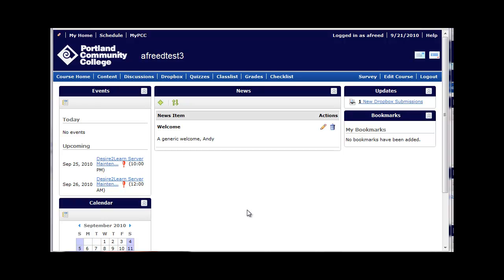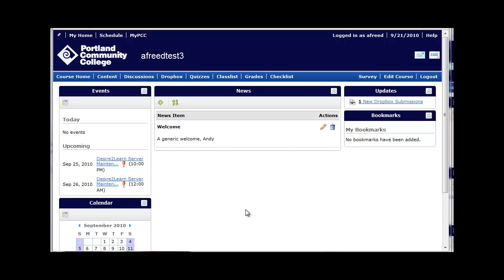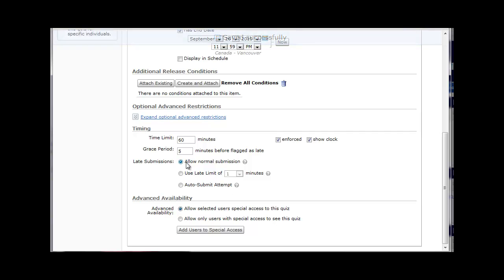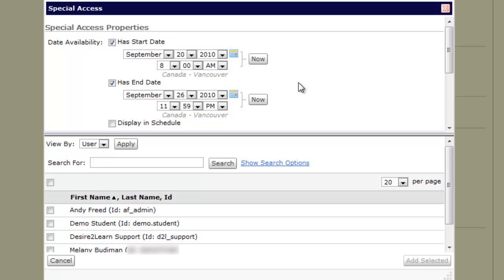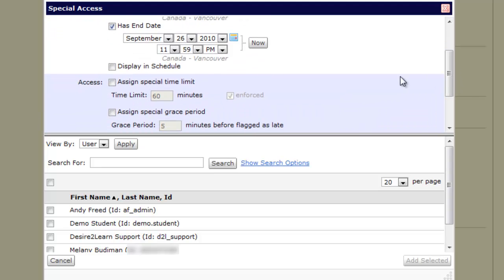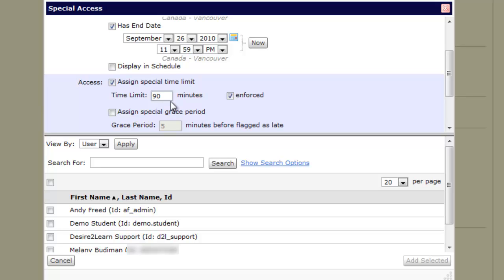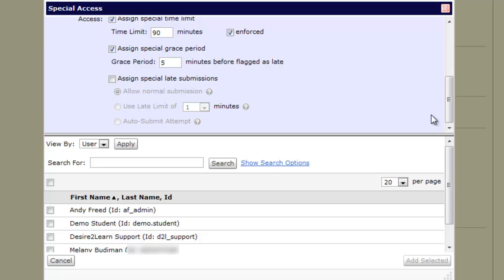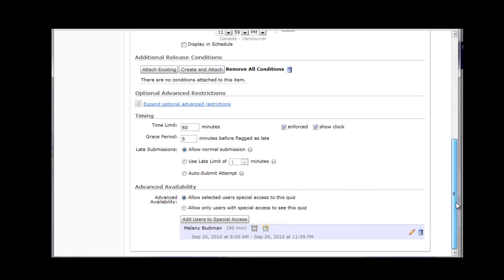Quiz time extensions in Desire2Learn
This video demonstrates how to enable a time extension on a quiz in Desire2Learn. It's awesome.